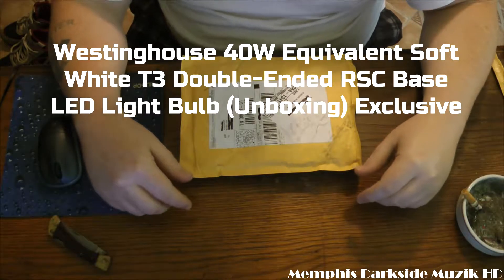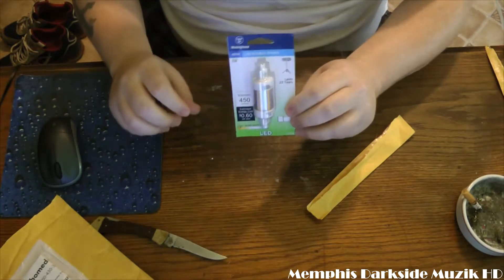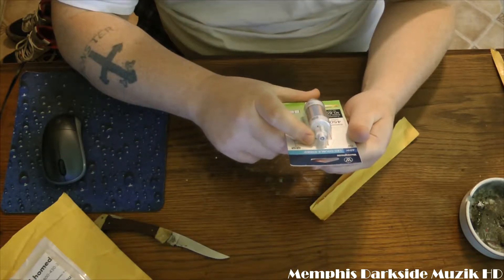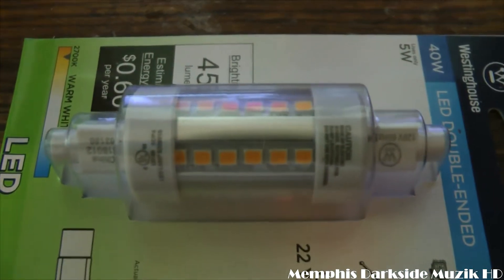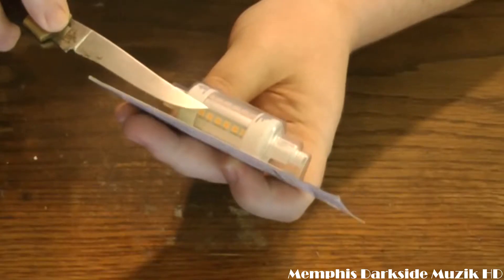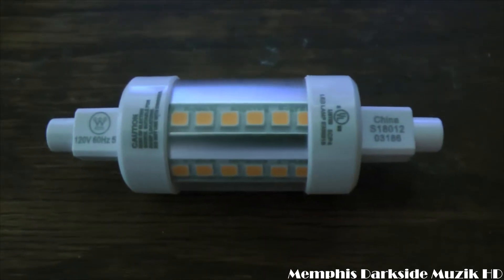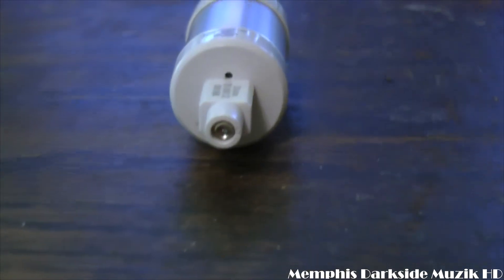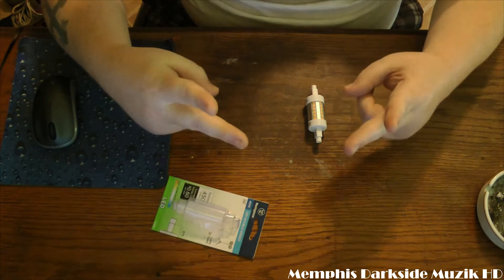Westinghouse 40W Equivalent Soft White T3 Double Ended RSC Base LED Light Bulb Unboxing Exclusive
Westinghouse 40W Equivalent Soft White T3 Double-Ended RSC Base LED Light Bulb-

Details
Actual Color Temperature (K)
2700
Average Life (hours)
25000
Bulb Construction
Plastic
Bulb Shape
Tube
Bulb Type
Specialty
Color Rendering Index (CRI)
80
Color Temperature
Soft White
Indoor/Outdoor
Indoor
Light Bulb Base Code
R7s
Light Bulb Base Type
RSC Base
Light Bulb Features
Energy Saving
Light Bulb Shape Code
R7S
Lighting Technology
LED
Lumens (Brightness)
450
Number of Bulbs Included
1
Returnable
90-Day
Specialty Bulb Type
Commercial Non-Specific
Wattage (Watts)
5
Wattage Equivalence
40

Warranty / Certifications
Manufacturer Warranty
5 Year